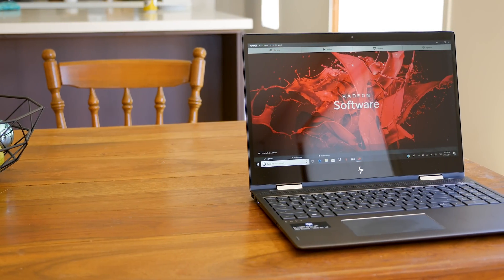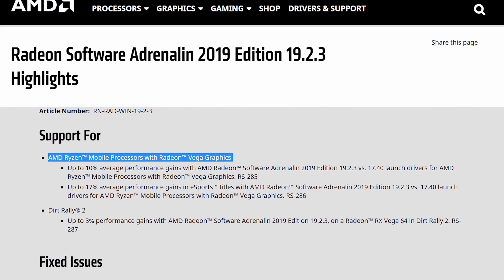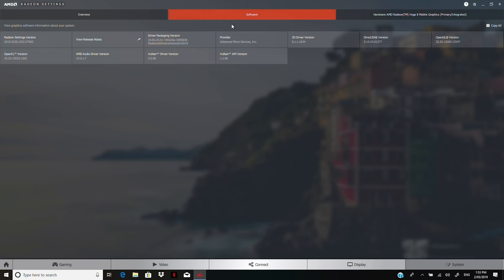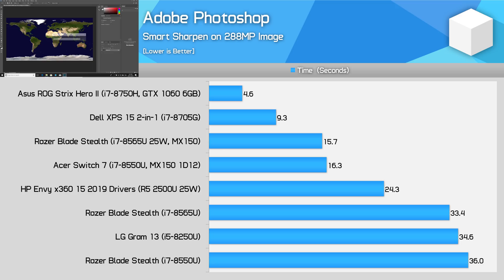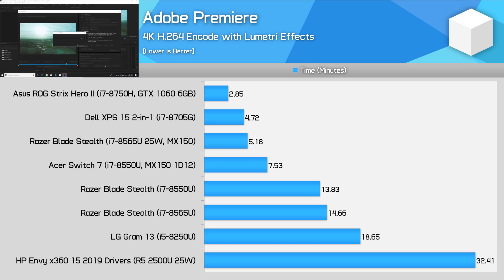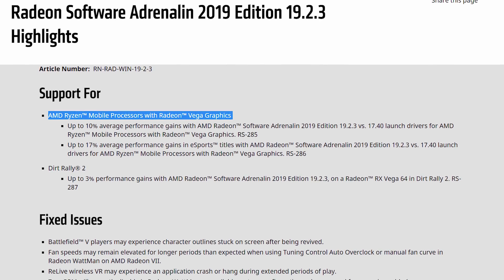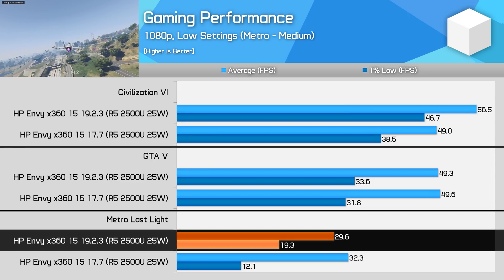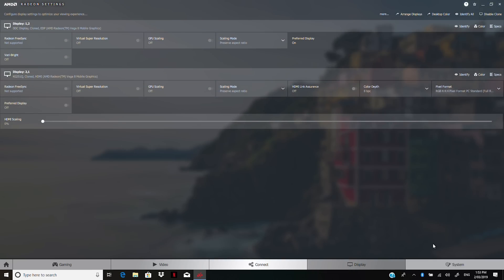First Proper Ryzen Mobile Drivers Tested, Better Performance, Many Bugs Fixed!